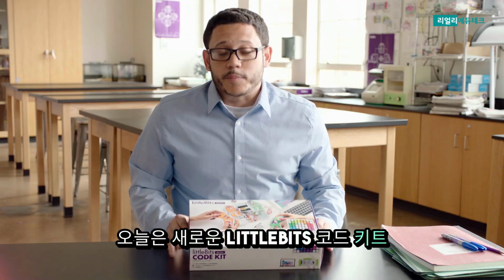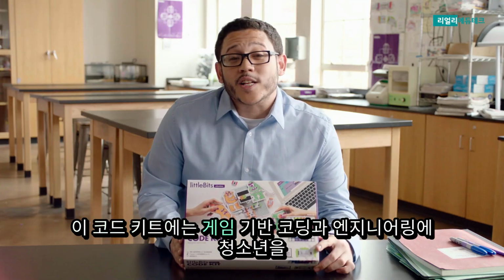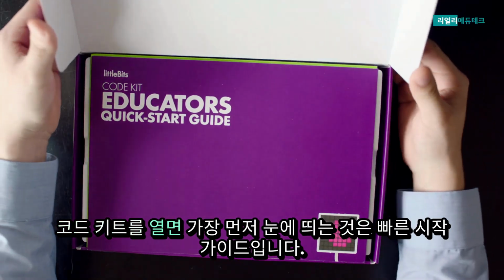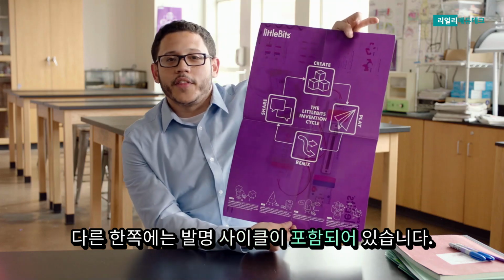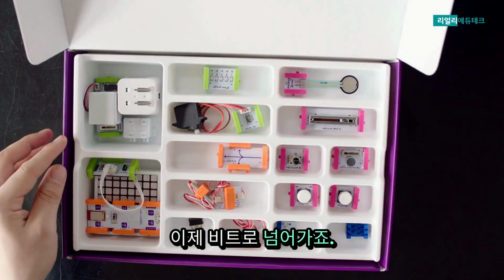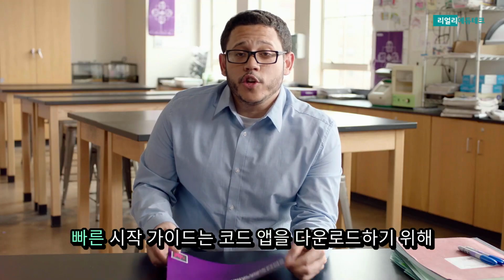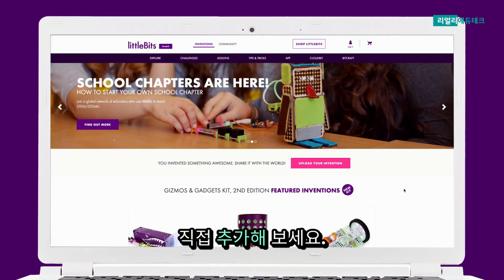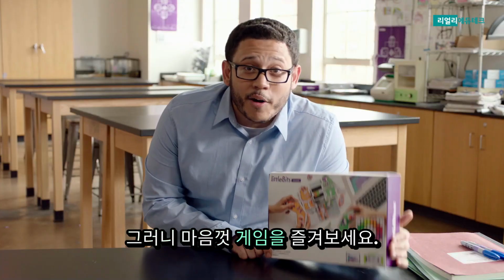littleBits 교육 코드 키트 | 리틀비트!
학생들이 사용할 수 있는 모든 Code Kit 도구와 리소스에 대해 알아보세요. Dreamyard Preparatory School의 디지털 학습 디렉터인 Rudy Blanco가 발표했습니다. 코드 키트가 실제로 어떻게 보이는지 보려면 교육자 리소스 사이트 나의 첫 번째 강의를 확인하세요.